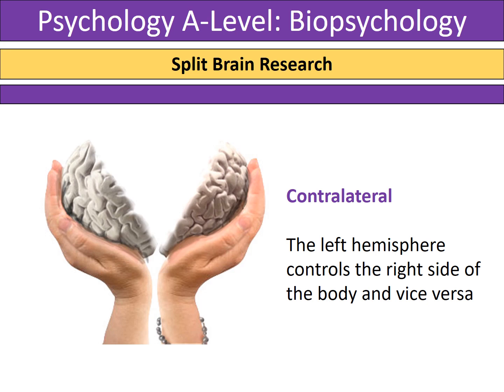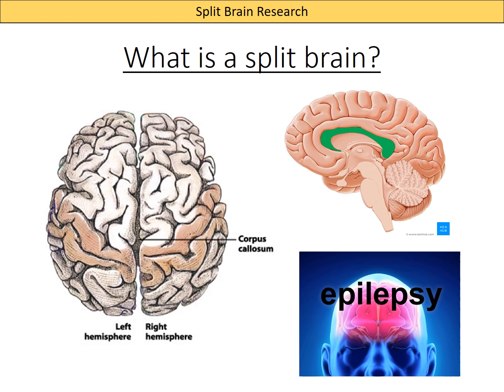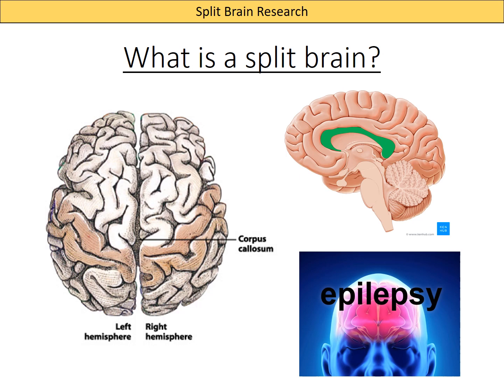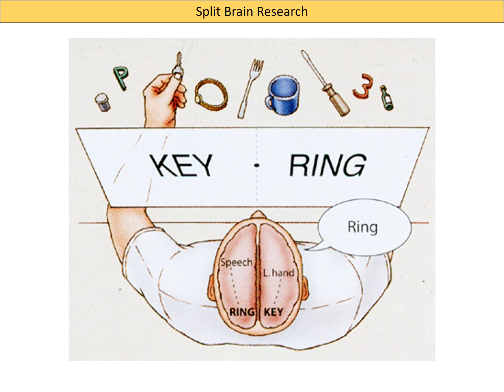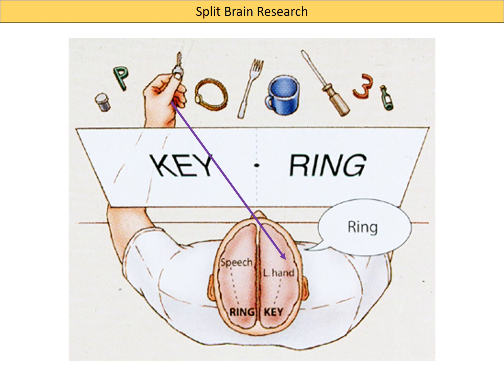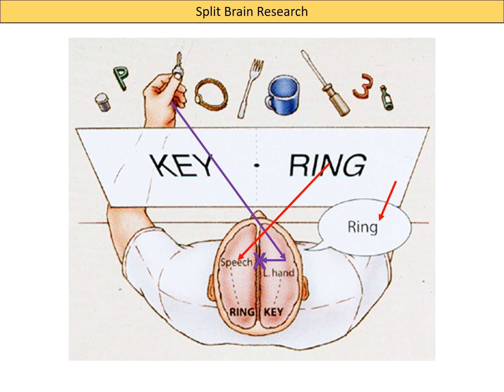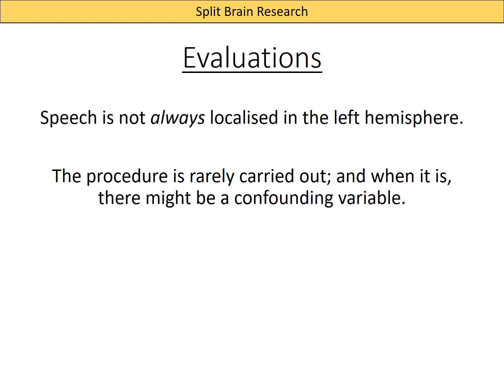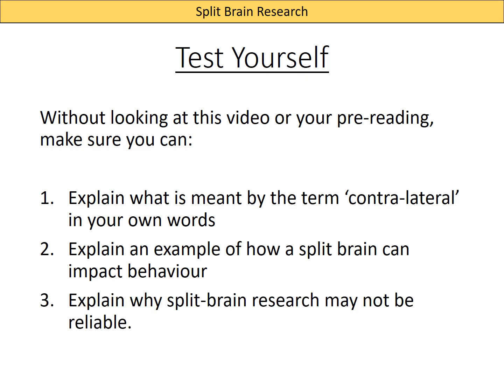2. Split Brain Research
An outline of split brain research